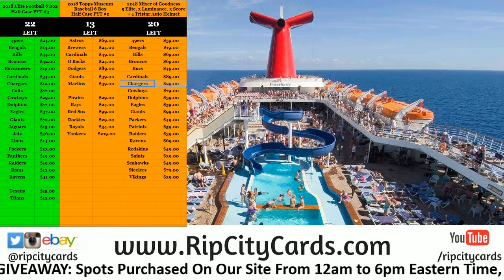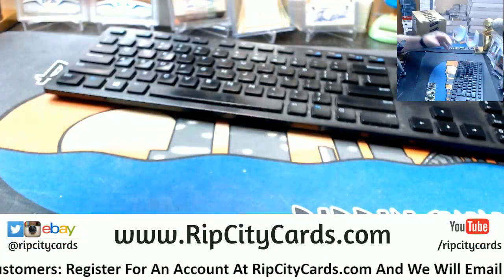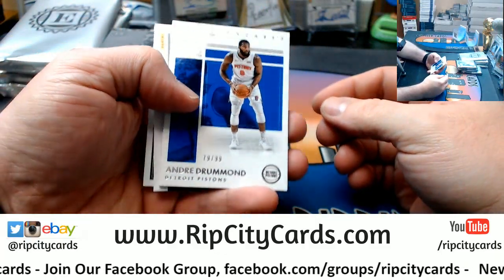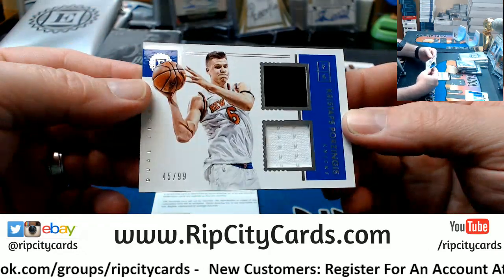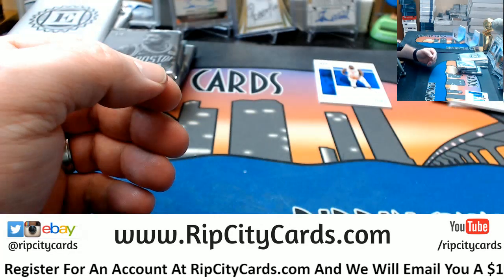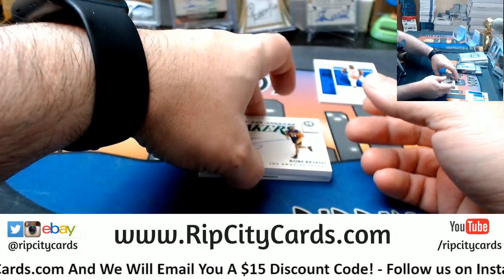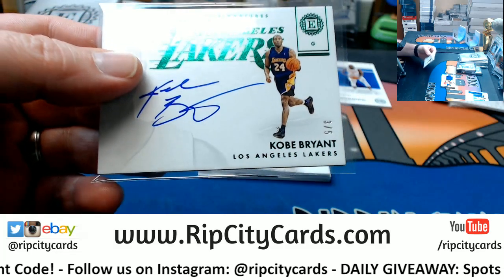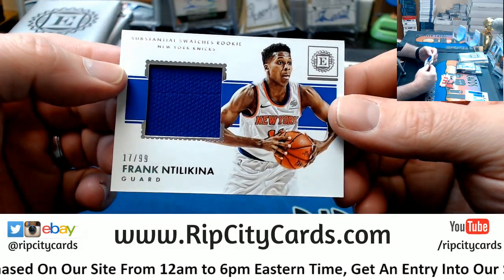2017 18 Encased Basketball 4 Box #5 EBAY